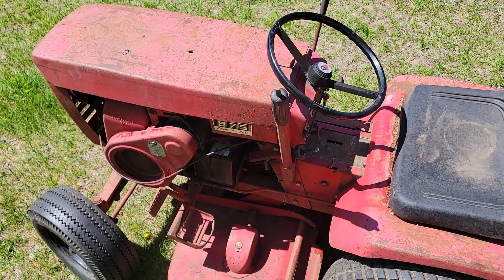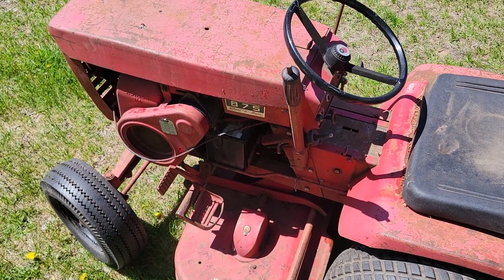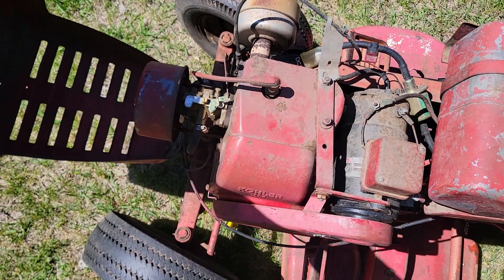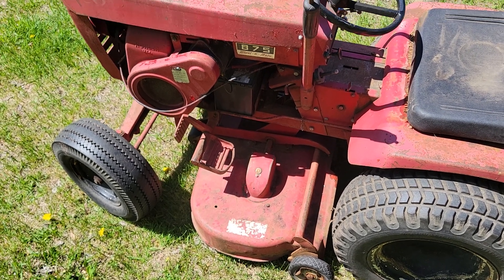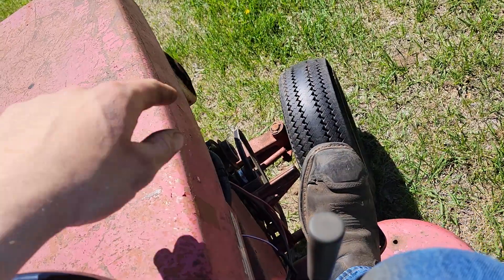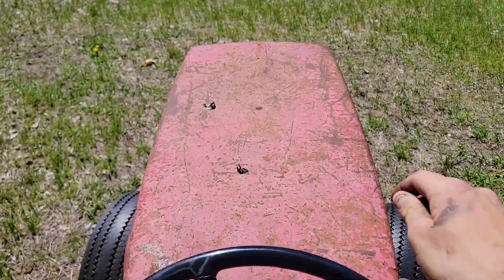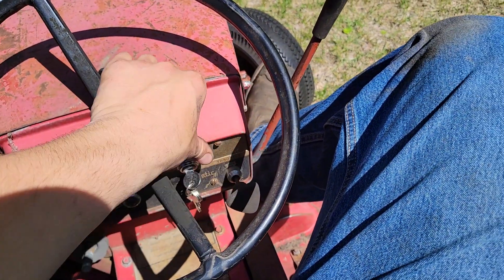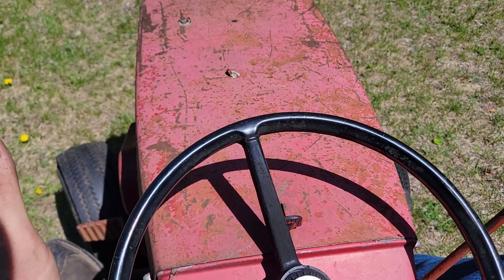Wheel Horse 875 Hydro-Matic Riding Lawnmower run-up and Look Over